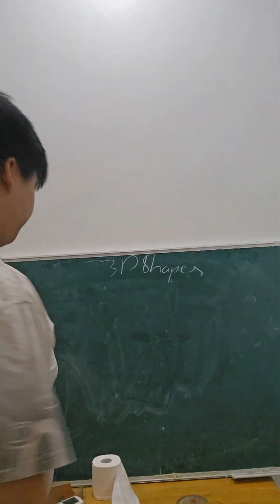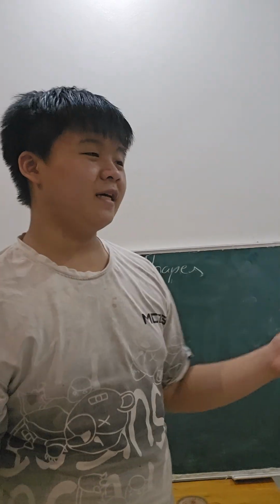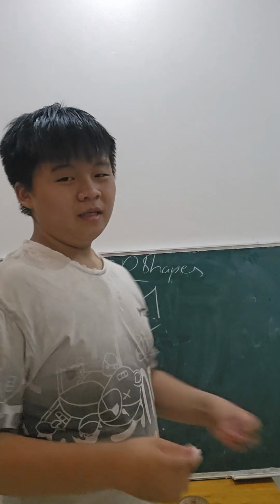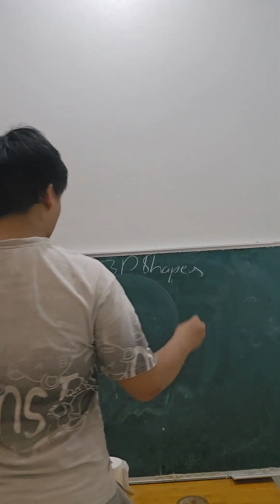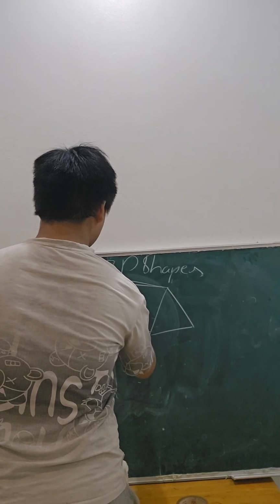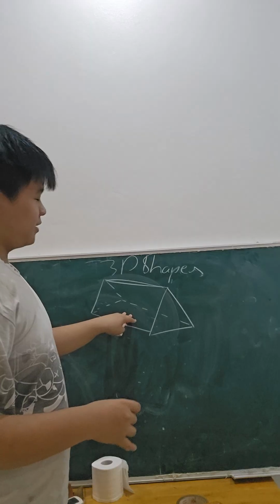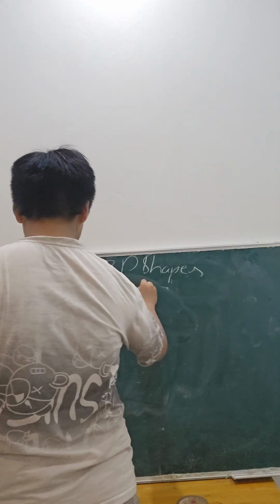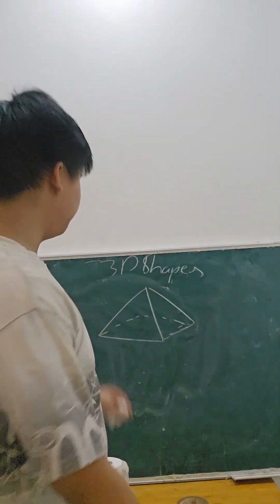3D shapes (Pt. 1)